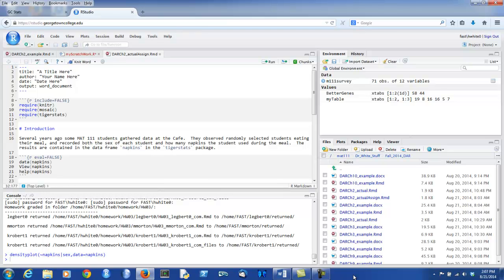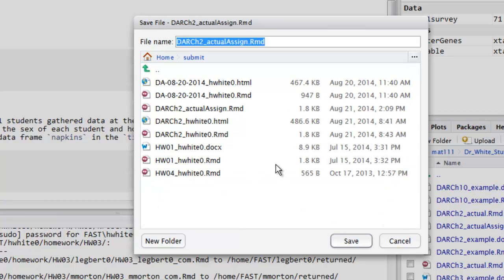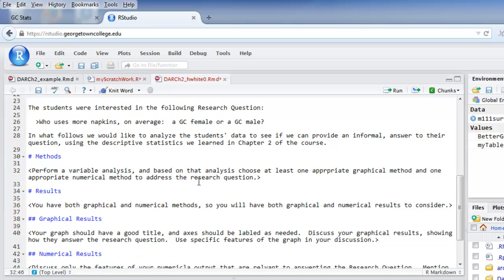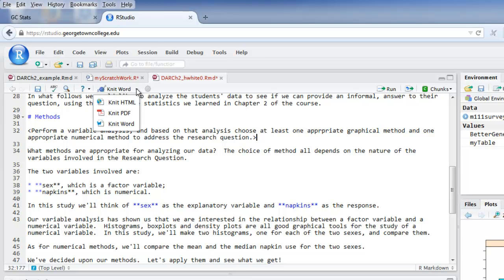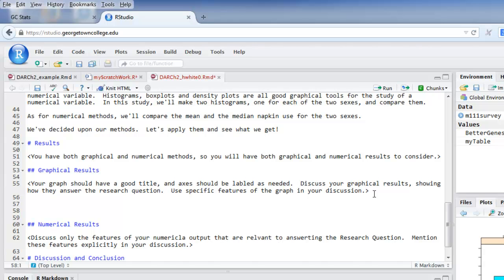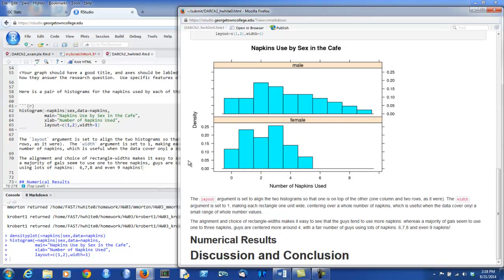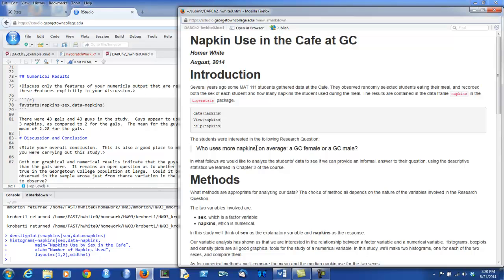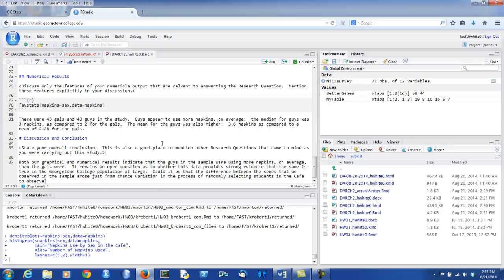DataAnalysisReportCh2Rmd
This video introduces you to the workflow involved in producing a data analysis report from an R Markdown source, and offers a few new tips on R markdown itself.